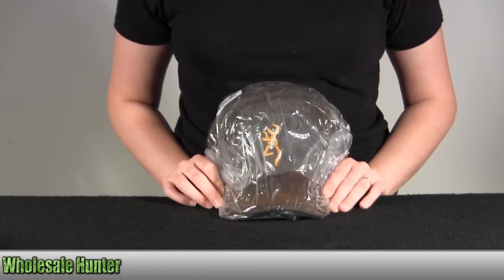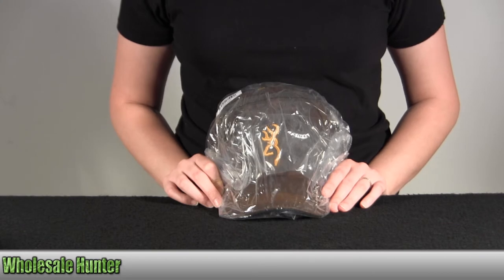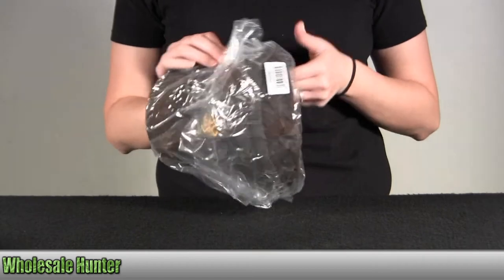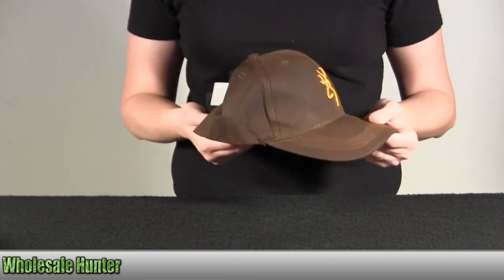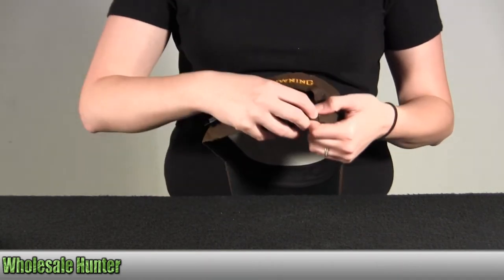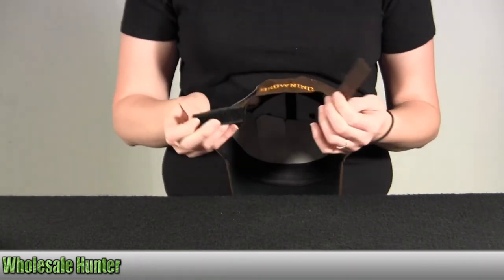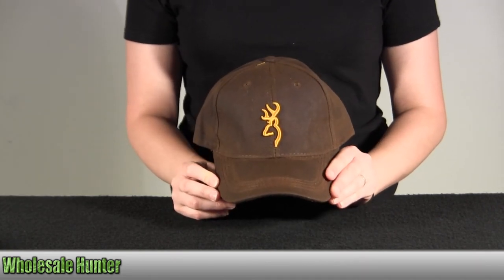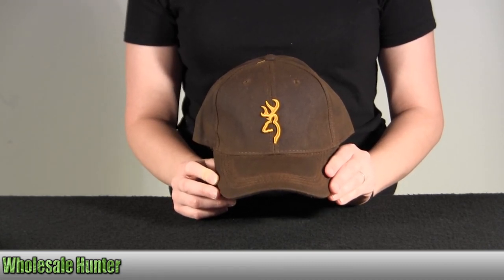Browning Dura-Wax Cap 3D Buckmark Brown 308412881 Unboxing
This is our unboxing video for the Browning Dura-Wax Cap 3D Buckmark Brown mfg# 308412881.  At Wholesale Hunter